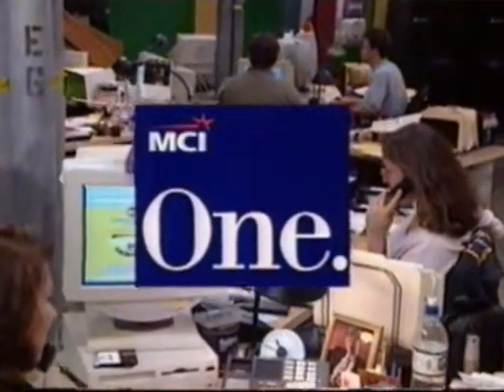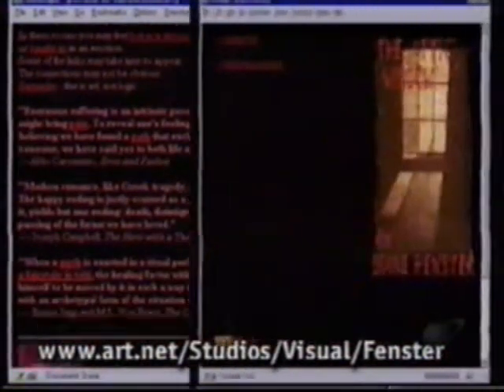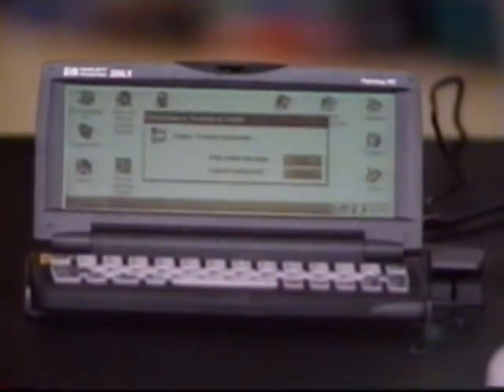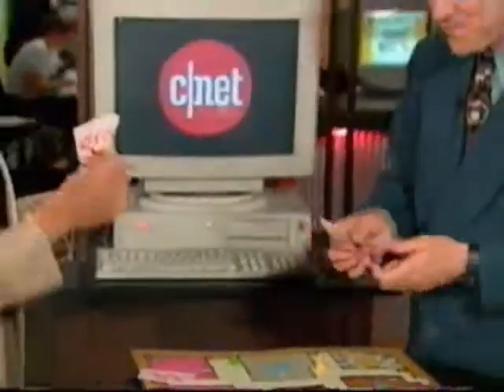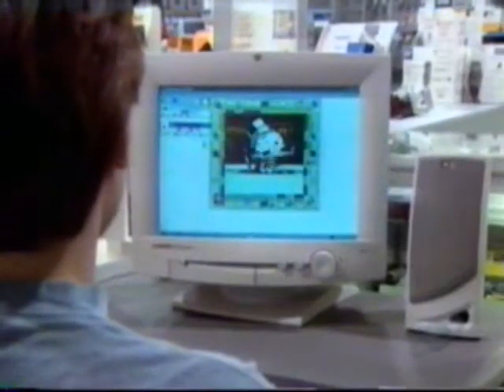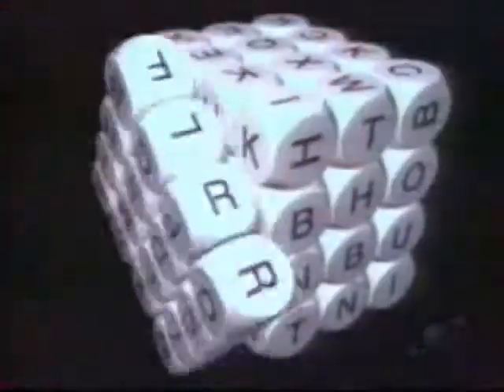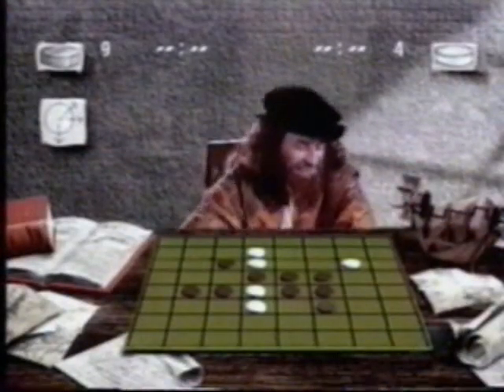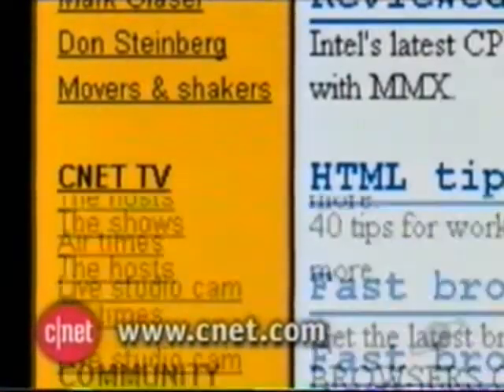C|NET Central: Hackers 1997 (3of3)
(3of3) A look at hackers and how they are prosecuted for the hacking they commit. Hari Sreenivasan shows how to get free dial-up service. Sofie Formica explains what a mirror site is. Desmond Crisis shows us Windows CE, and board games are now on the PC.

Hosts: Richard Hart, Gina St. John